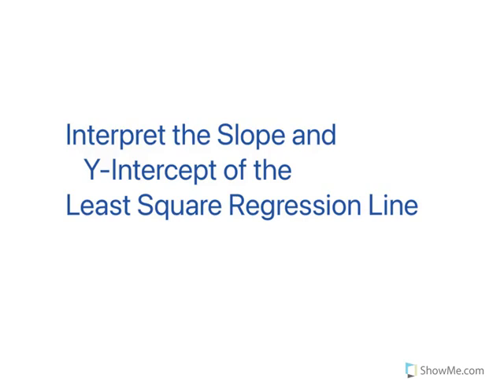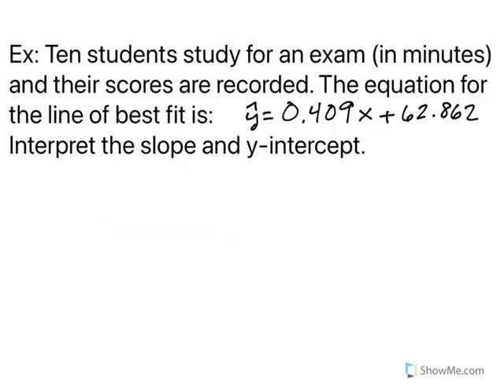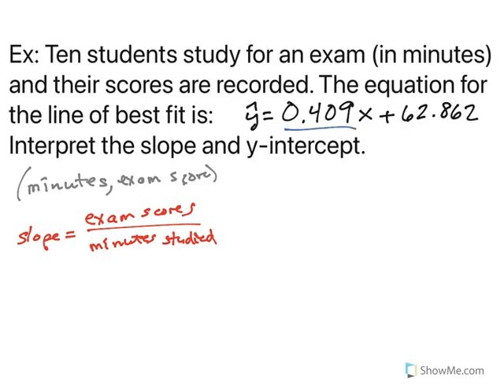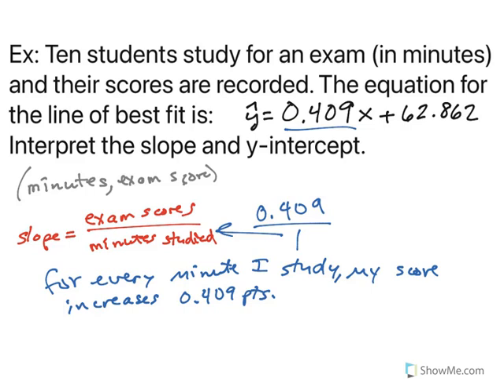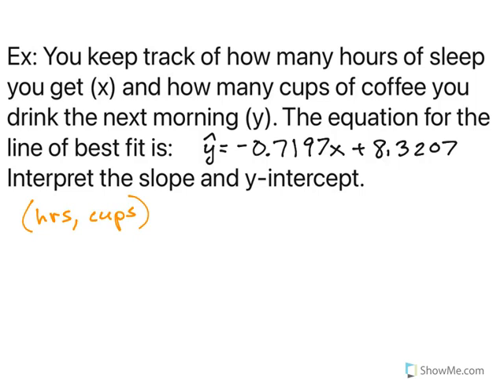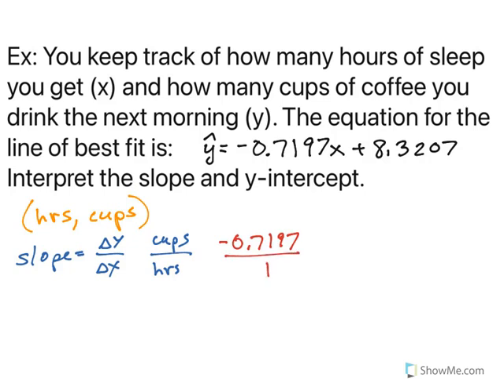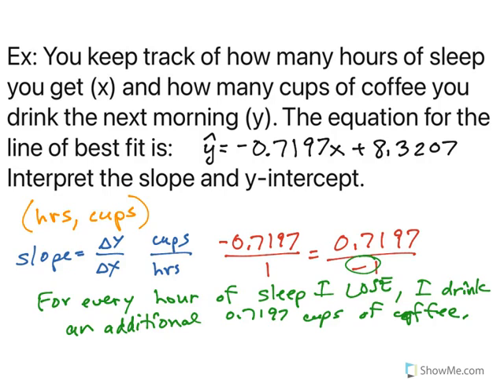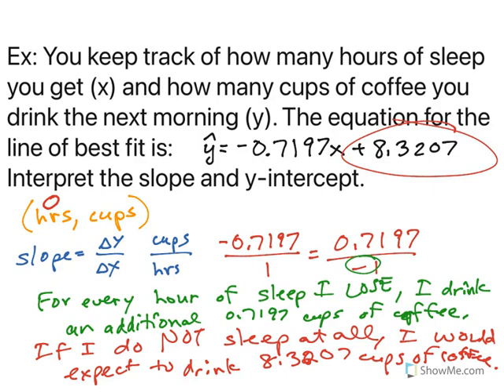Interpret the Slope and Y-intercept of the Least Squares Regression Line